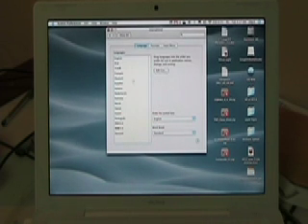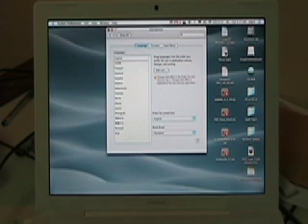MacBook Setup 3: Adding Languages (Korean, etc)